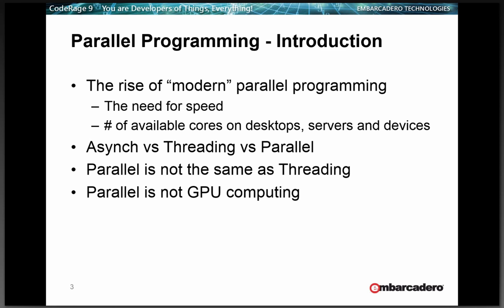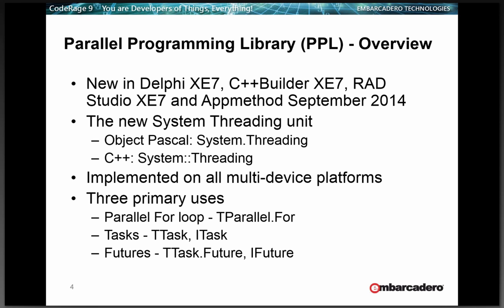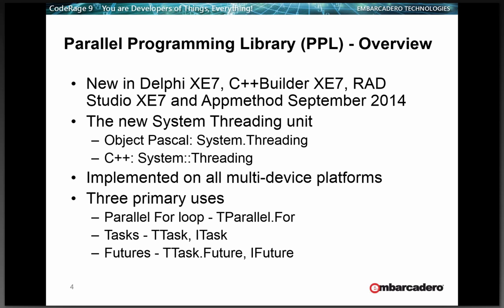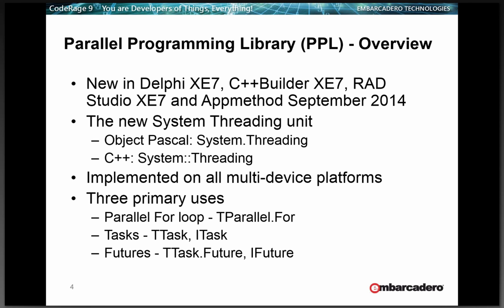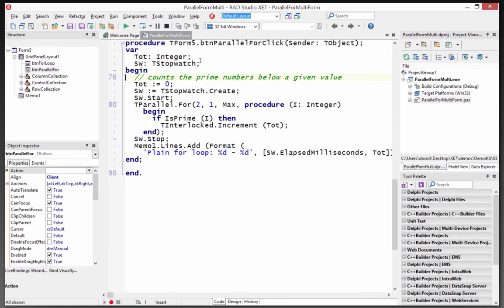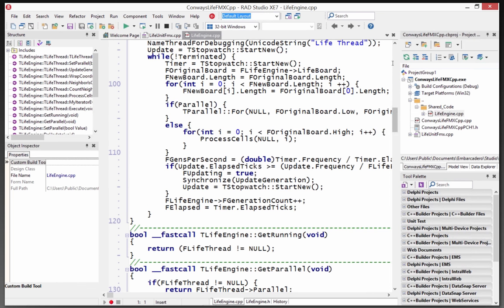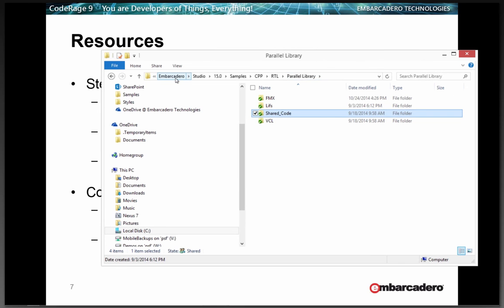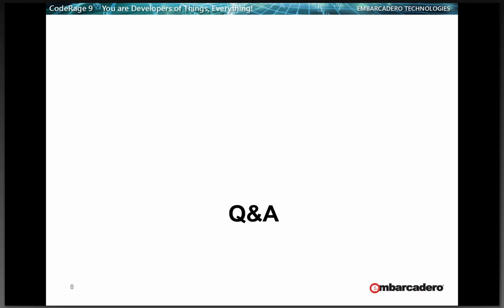Parallel Programming Library - Architecture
Allen Bauer - Embarcadero
CodeRage 9 - Object Pascal Track
Wednesday, October 29, 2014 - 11am Pacific Time

Allen Bauer, Embarcadero Chief Scientist, will discuss parallel programming along with the architecture and implementations of the new Parallel Programming Library that is included in Delphi XE7, C++Builder XE7, RAD Studio XE7 and Appmethod September 2014.